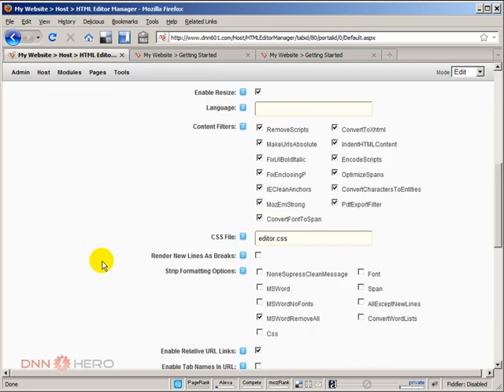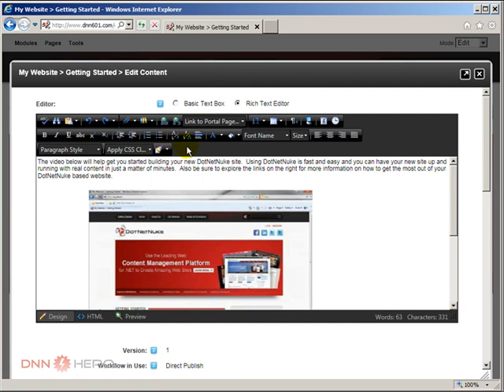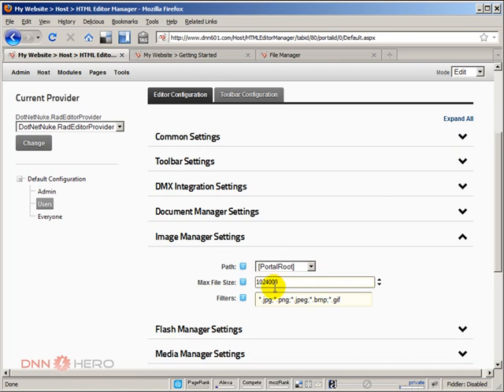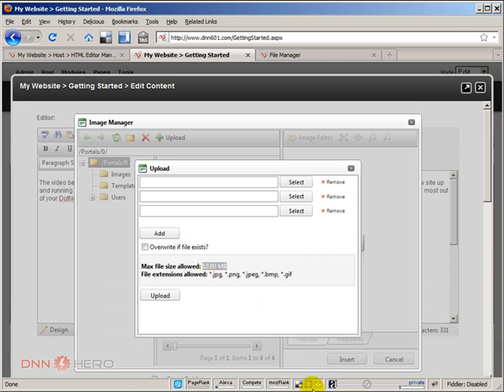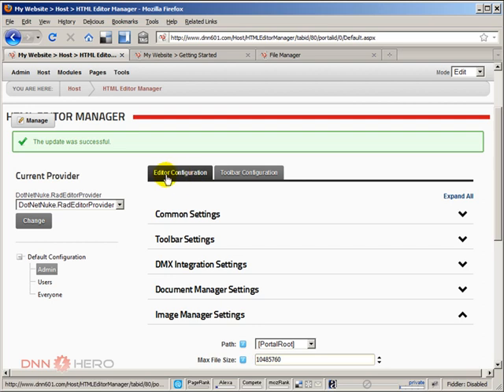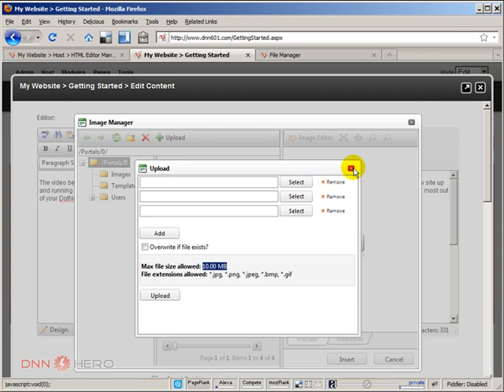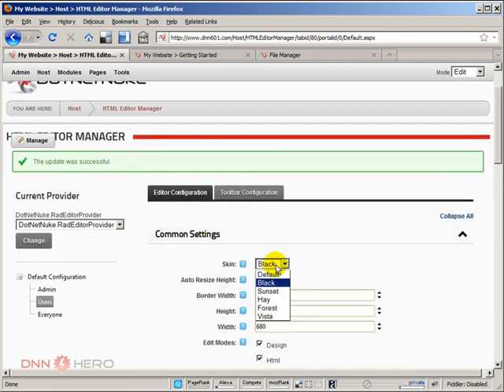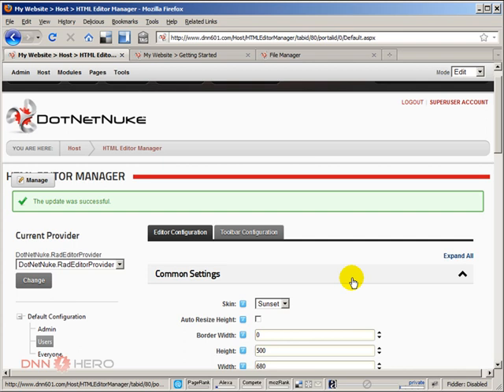DotNetNuke Tutorial - A different HTML Editor for different users - part 2/2 - Video #264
- This video will show you how to setup the HTML editor in DotNetNuke to display different options depending on which user group you belong to. This is part 2 or 2.